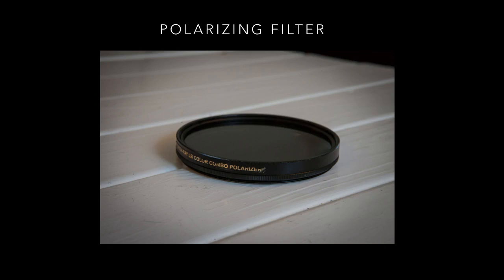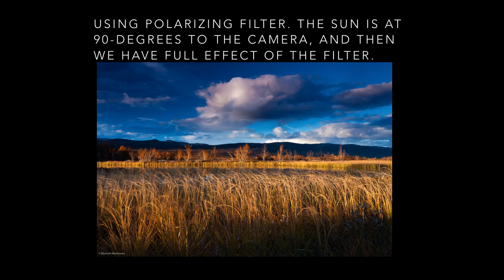Learn about the polarizing filter | by Øyvind Martinsen